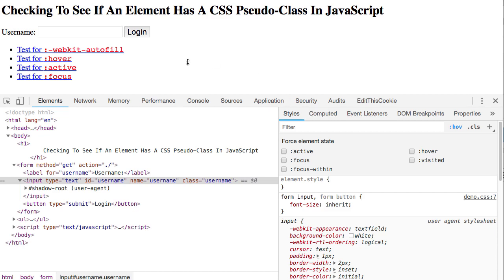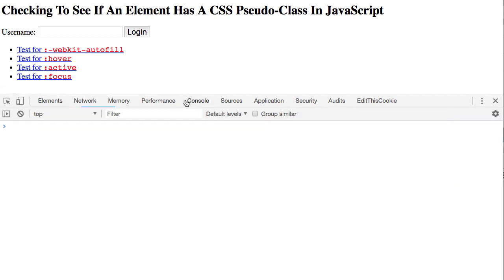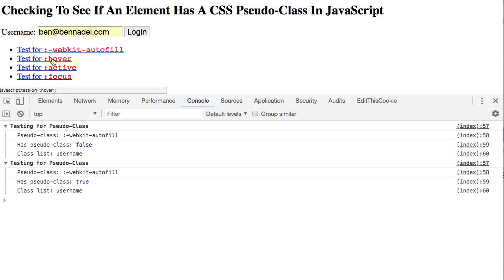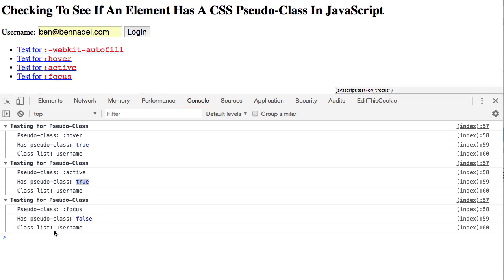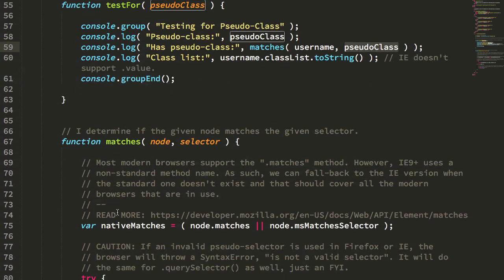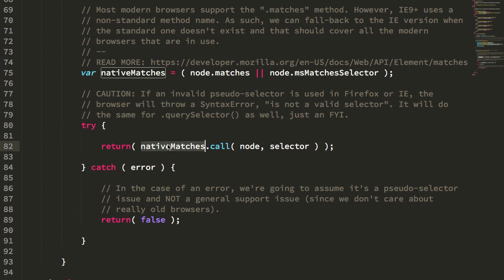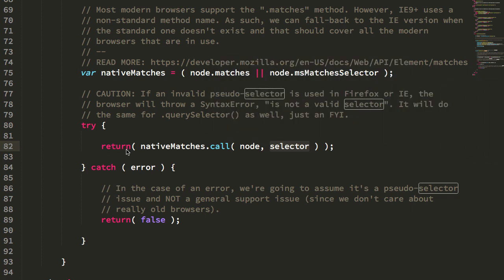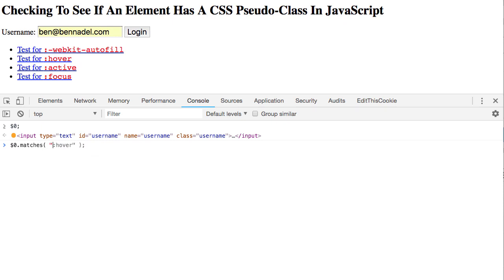Checking To See If An Element Has A CSS Pseudo-Class In JavaScript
Ben Nadel demonstrates how to use the Element.matches() method in JavaScript to see if a given element has a CSS pseudo-class being applied to it. This covers pseudo-classes like ":hover" and ":active" as well as things like, ":-webkit-autofill".